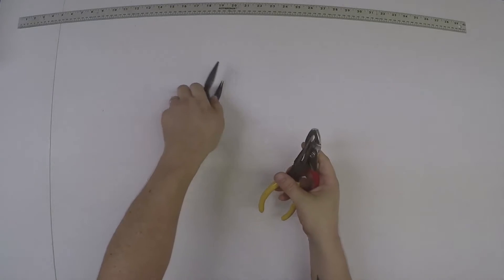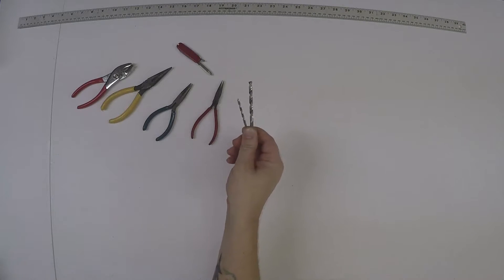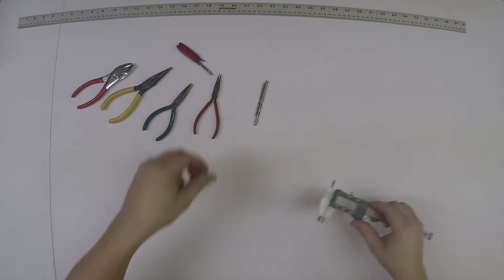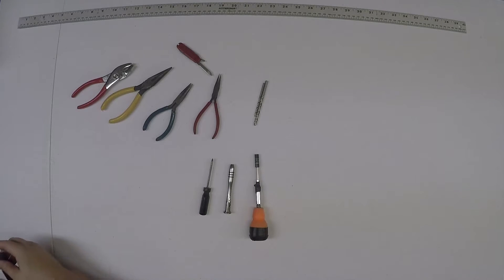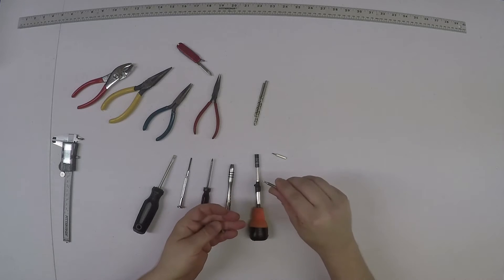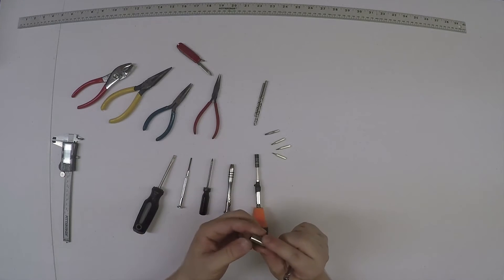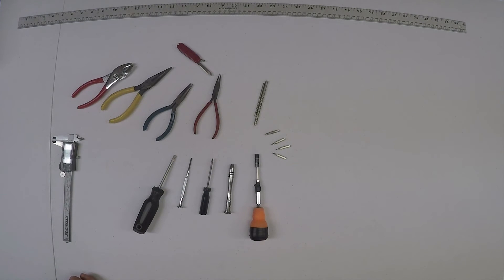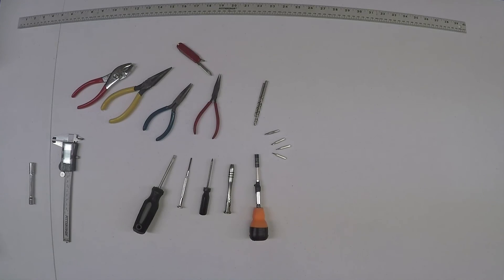Reach 3D Printer Assembly Part 2 - Tools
Tools needed for Reach 3d printer assembly.